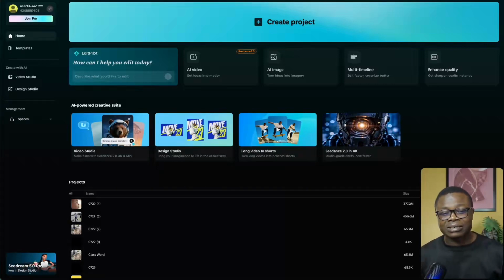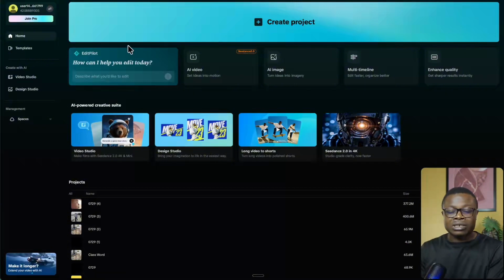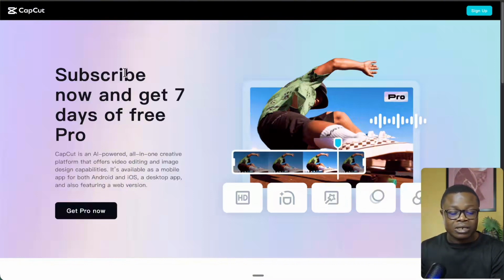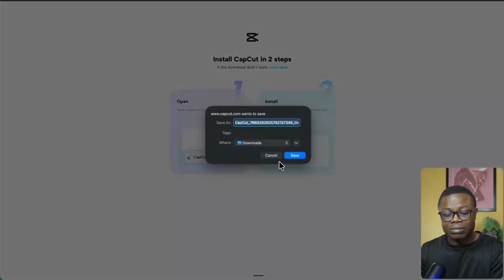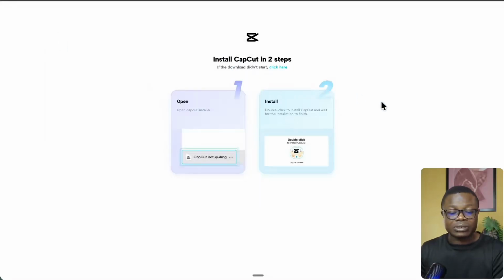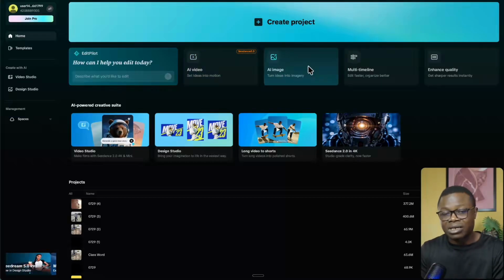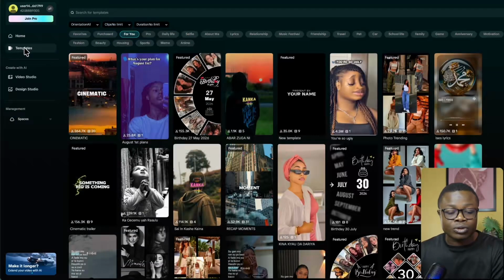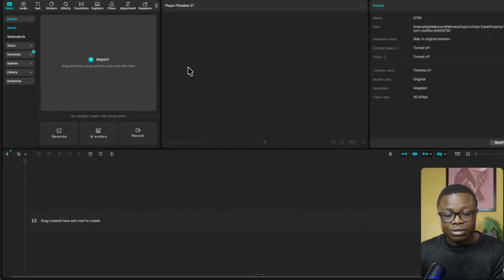CapCut Desktop Complete Course - How to Download and Install CapCut Desktop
Welcome to the Complete CapCut Desktop Masterclass!

Whether you've never edited a video before or you want to become a professional content creator, this playlist will take you step by step from beginner to advanced using CapCut Desktop.

In this course, you'll learn:

How to install CapCut Desktop
Understanding the complete interface
Importing and organizing media
Cutting and trimming videos
Professional transitions
Text animations
Motion graphics
Keyframes
Speed ramping
Color grading
Audio editing
Green screen (Chroma Key)
AI tools inside CapCut
Auto captions
Masking
Tracking
Effects
Export settings
YouTube editing workflow
TikTok editing workflow
Instagram Reels editing
Cinematic editing techniques
Professional editing secrets
Real client workflow

By the end of this course, you'll be able to edit professional videos for YouTube, TikTok, Instagram, Facebook, business videos, documentaries, vlogs, podcasts, commercials, and client work.

New lessons will be added regularly.